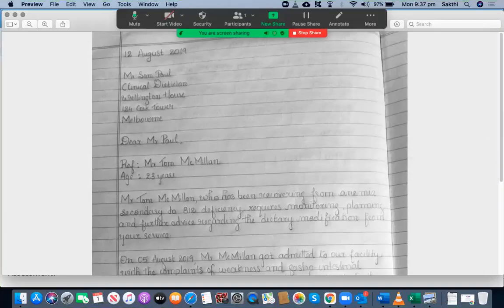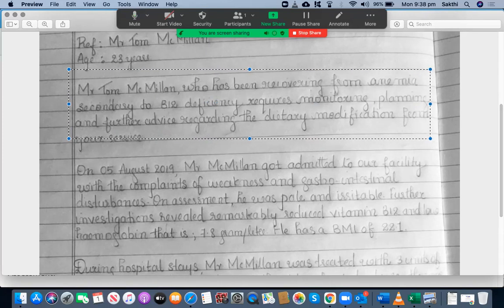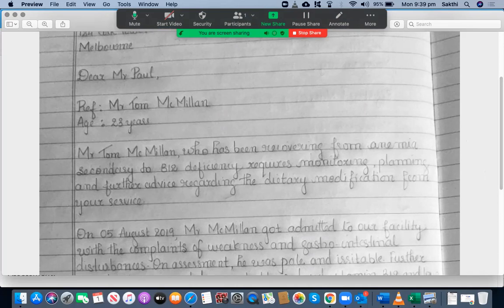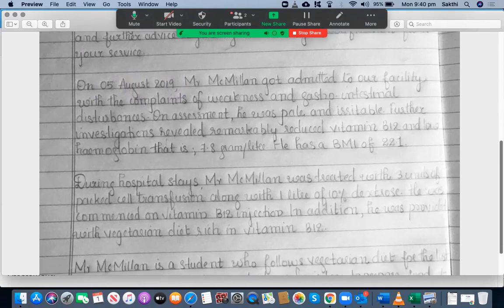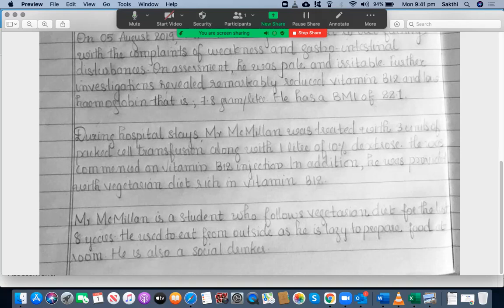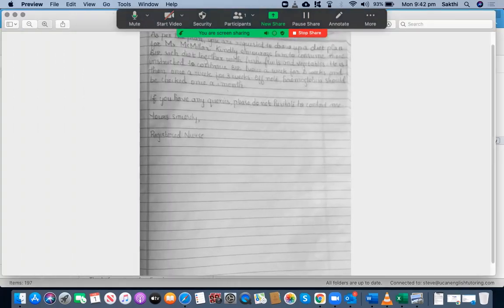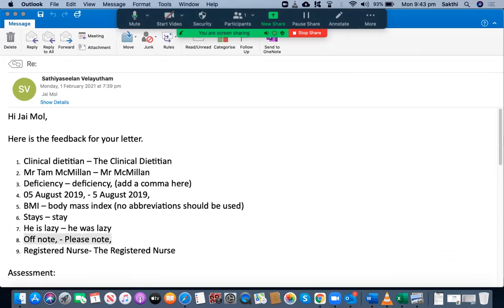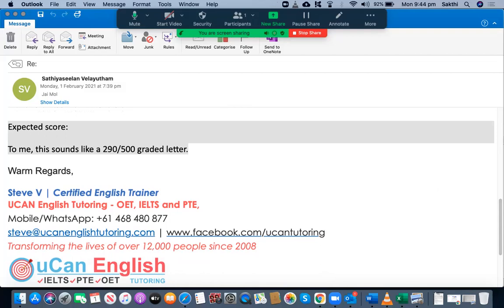Write Tom McMillan's Brainstorming OET Information Letter Like Never Before & Achieve B Grade Now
This video shows the word-by-word assessment and correction of a C Grade OET Information Letter written by a Nursing Student for Tom McMillan's case notes. It includes the case notes, answer, assessment, detailed explanation on each mistake and how to correct them. It would be of great help for you if you watch this video fully and understand what mistakes are committed by other students so that you can avoid those mistakes in your Letter and Role Play Conversation. Remember, prevention is better than cure.

To get regular updates on recent examinations' case notes, sample B grade letters, model B Grade Speaking Role Play conversations, Success Stories, recent examination questions, useful techniques and tricks on OET, PTE and IELTS Examinations, please subscribe to my YouTube channel and click on the "Bell" icon to get notifications whenever I upload my videos.

In addition, please leave your invaluable comments regarding the quality of my assessment and teaching methodologies so that I will try to address those areas of improvement in my upcoming videos. I would like to help you from the bottom of my heart and bring value to your time being spent on watching my videos.

If you send your first letter to with its case notes, you will receive a free writing assessment for your first letter.

If you are looking for an affordable and proven course on IELTS, PTE and OET Examinations, please contact us using the details given below and you will get a FREE PTE Mock Test, free assessment of your First Letter, Essay and Speaking Role Play Conversation or Mock Test via a FREE Demo session. With the unparallelled training from us, you are only one step closer to success. Wish you good luck with your practice and real examination.

Warm Regards,

Steve V | Certified English Trainer

UCAN English Tutoring - OET, IELTS and PTE,
Transforming the lives of over 12,000 people since 2008